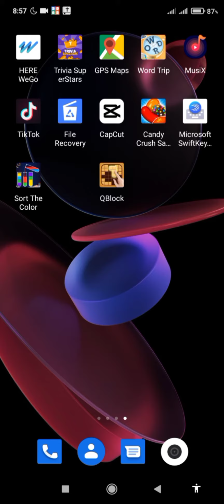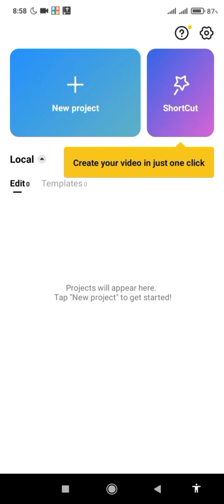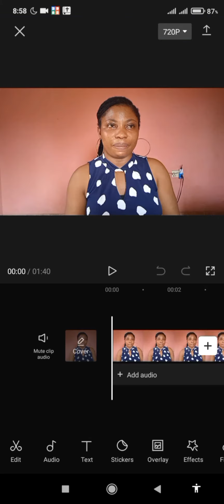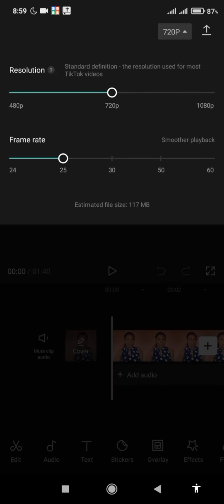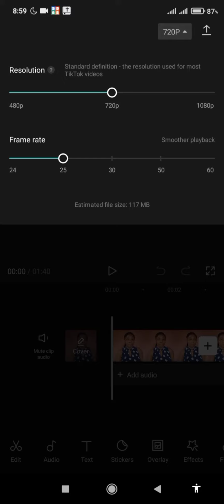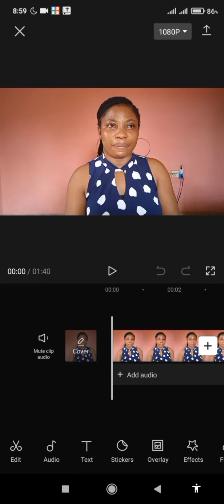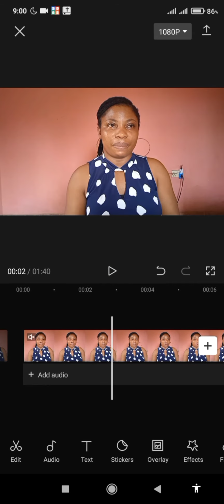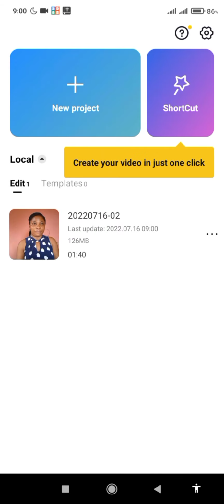How to Remove Audio from Video with Phone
capcut filter,
capcut edit tutorial,
capcut photo video editing,
capcut transition ideas,
capcut audio edit,
capcut coloring
capcut pc
capcut app download
capcut online
capcut mod apk
capcut editor
capcut anime
capcut apps
capcut mac
remove audio from video openshot,
remove audio from video iphone,
remove audio from video and add new audio,
remove audio from video android online,
remove audio from video adobe premiere,
remove background audio from video,
remove background noise from video or audio with free software,